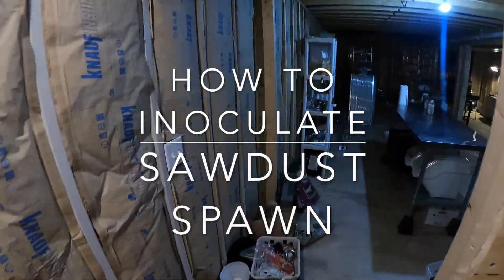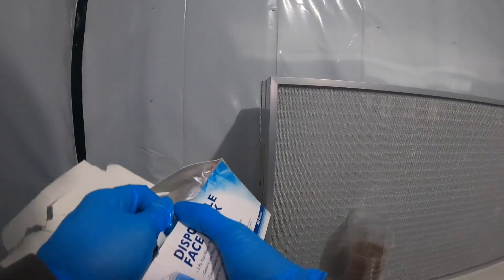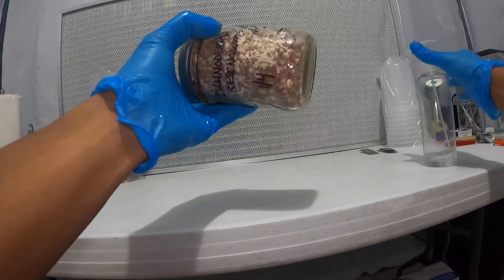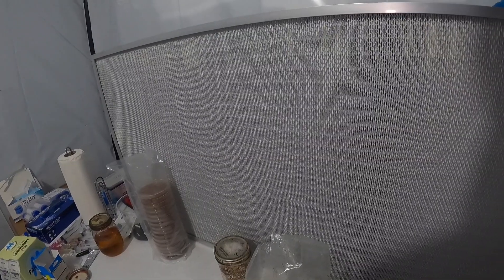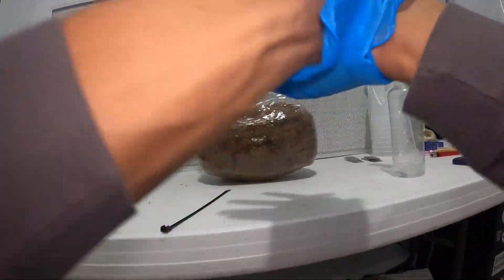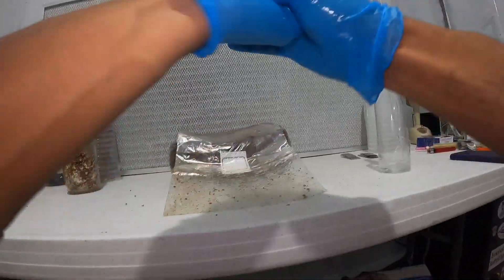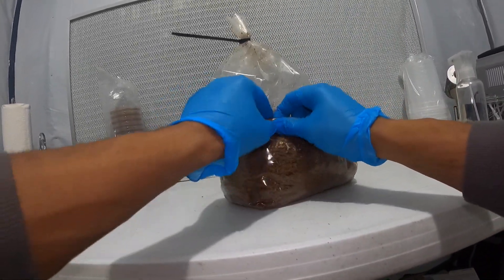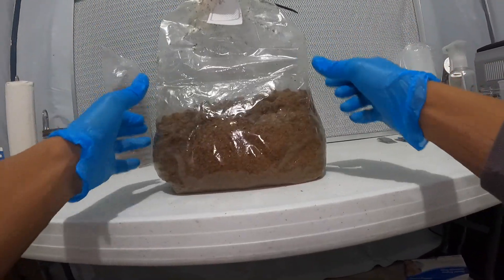HOW TO INOCULATE SAWDUST FOR MUSHROOM CULTIVATION (SAWDUST SPAWN)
How to inoculate sawdust based substrate with mycelium